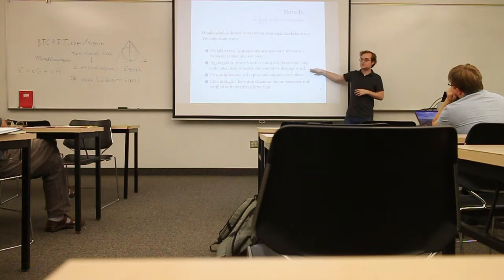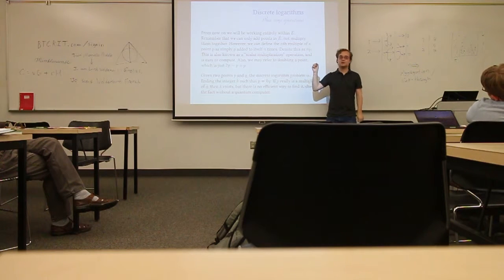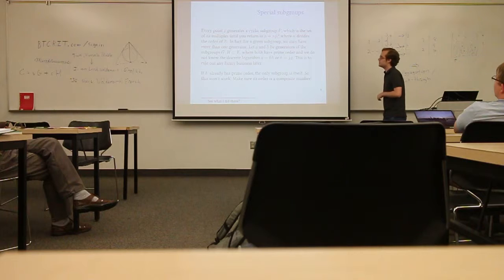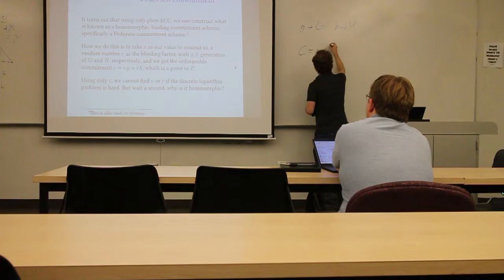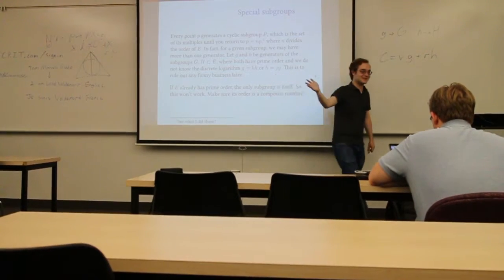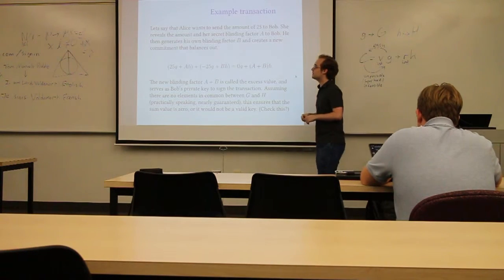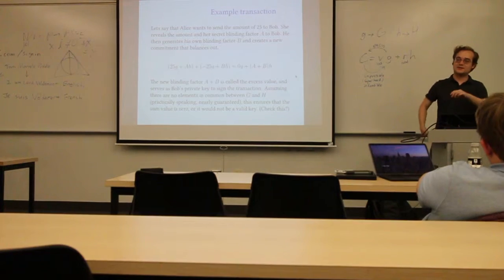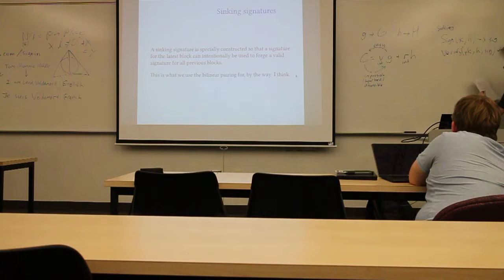Introduction to Mimblewimble by Hector Escobedo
Hector Escobedo talks about mimblewimble